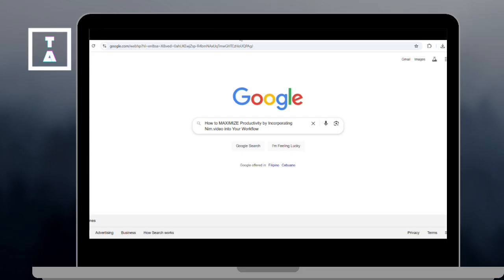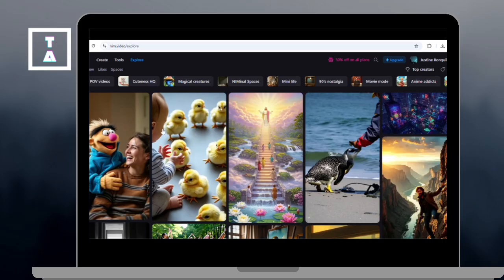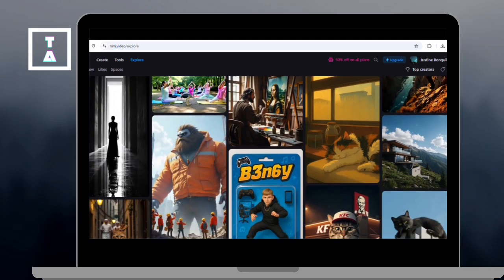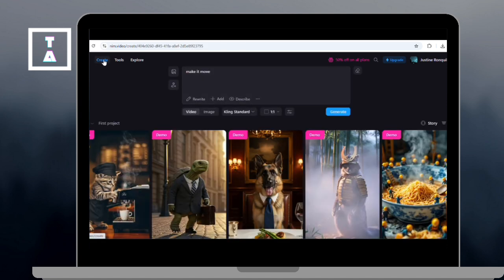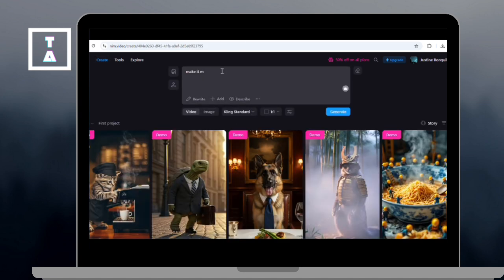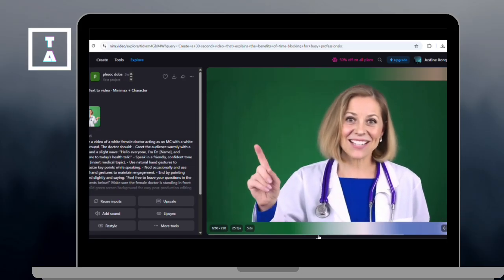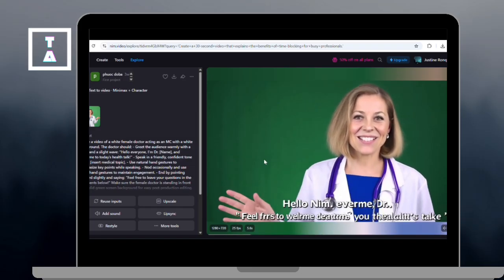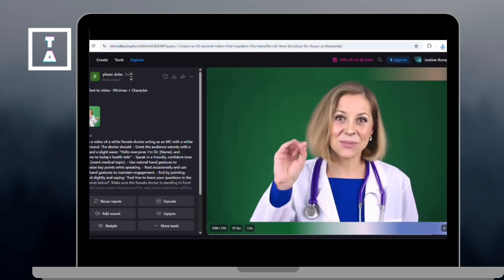How to MAXIMIZE Productivity by Incorporating Nim.video into Your Workflow in SECONDS!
Are you looking to supercharge your productivity? In this video, we’ll explore how to maximize your efficiency by incorporating Nim.video into your daily workflow. Nim.video is a powerful tool that enhances video creation and sharing, making it easier for you to manage your projects seamlessly.

📌 What You'll Learn:
✔️ Key features of Nim.video that improve productivity
✔️ Step-by-step guide on integrating Nim.video into your workflow
✔️ Proven strategies to streamline your video projects and collaborate effectively
✔️ Tips for using video to boost team communication and engagement

Whether you’re a content creator, marketer, or simply looking to optimize your routine, this video is your ultimate guide to making the most of Nim.video. Don’t miss out on these essential productivity hacks!